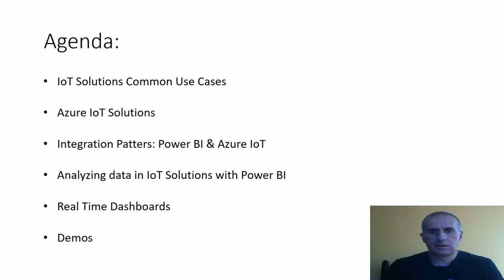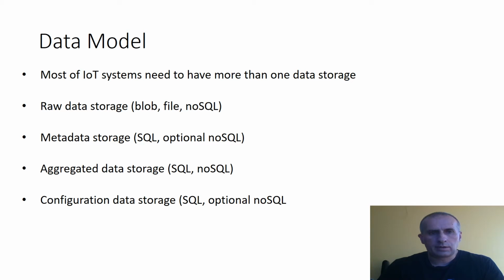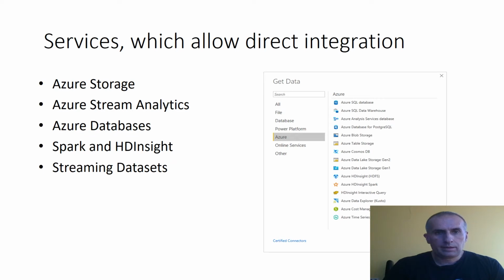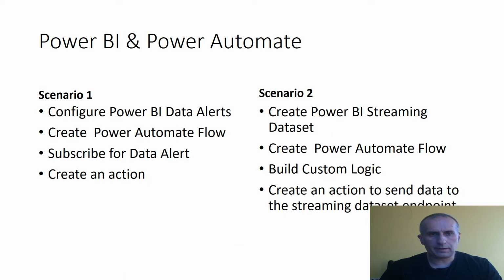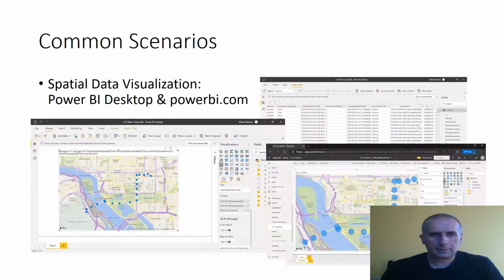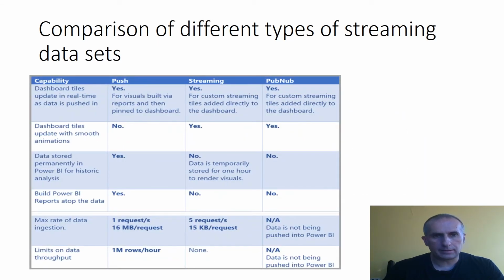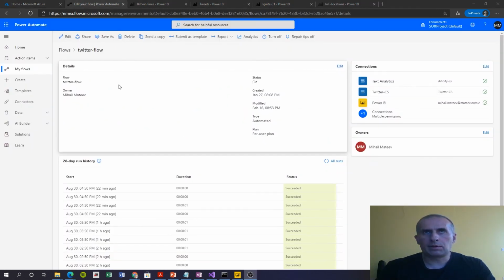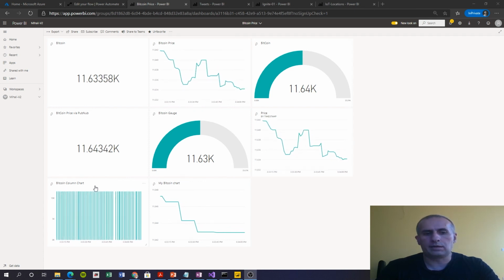How to Build Modern IoT Solutions with Cosmos DB & Power BI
Sometimes design and implementation of modern IoT solutions can be easy. This talk is how to implement modern IoT server-less solutions in Azure, based on event driven design, and powered by Cosmos DB and Power BI.
Speaker BIO: Mihail Mateev is a Technical Consultant, Community enthusiast, PASS RM for CEE,  PASS and chapter lead, Microsoft Regional Director, Microsoft MVP - Microsoft Azure, Ph.D. on Cloud Computing